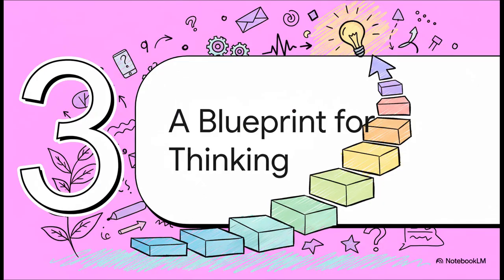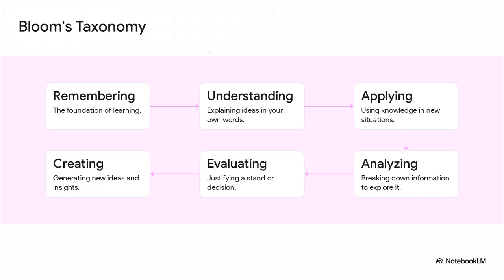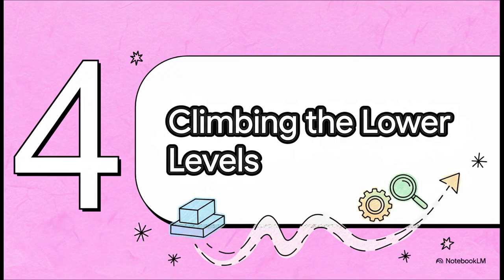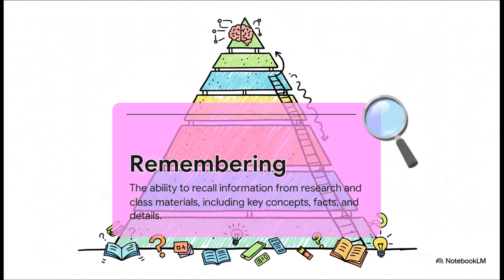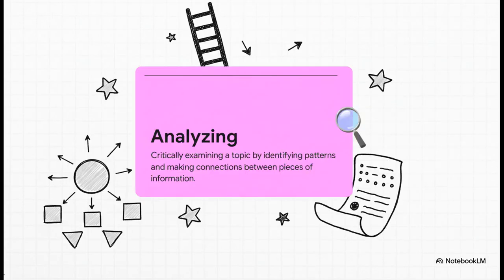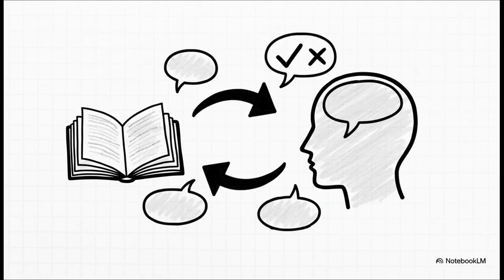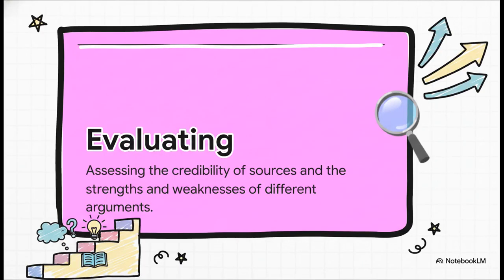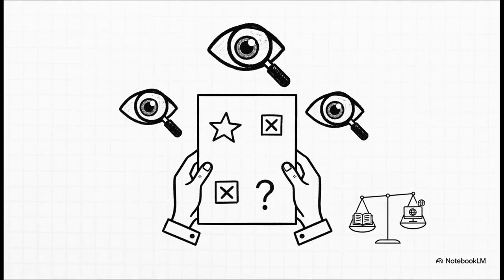Rethinking the Presentations | Bloom's Taxanomy & the Qualitative Assessment of Student Presentation